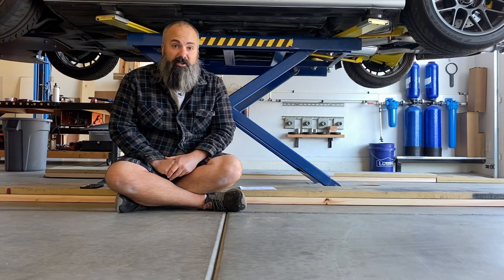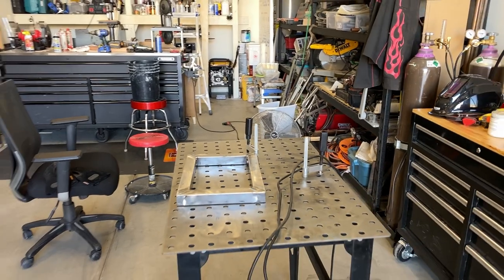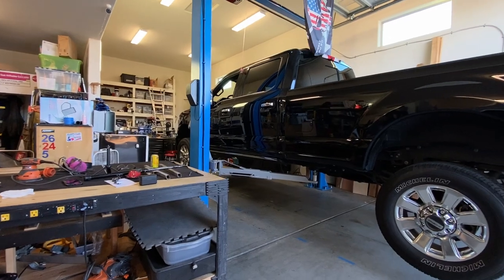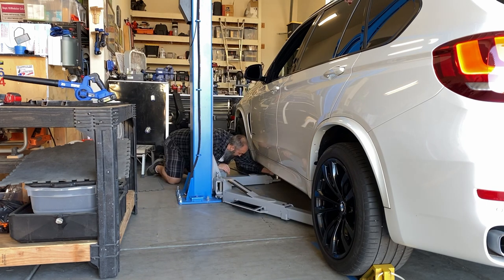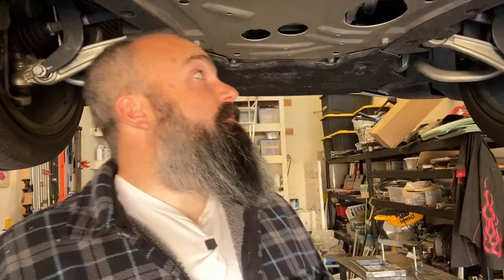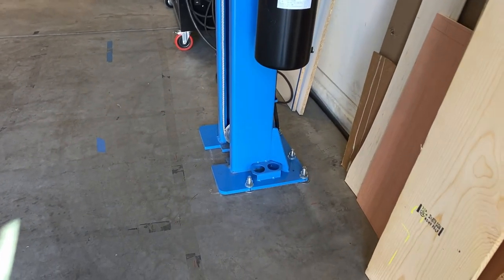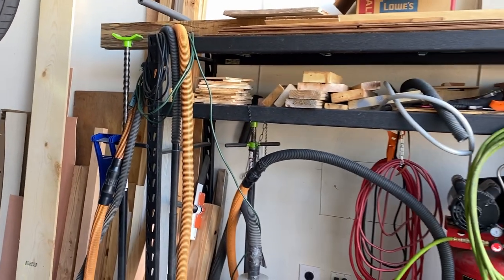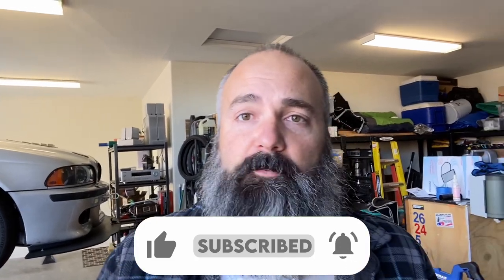Champion TP11-HD | 2 Post Lift Review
Every shade tree mechanic gets tired of laying on the floor or crouching under a car on jack stands. That’s especially true when you’ve had the taste of freedom and “room for activities” that a 2 post lift provides. After using my scissor lift for many years, I finally was able to move to a house that would fit a 2 post lift. I knew the day would come and had been saving in my tool fund for the “some day” eventuality. Sadly that day came and the inflation pricing was in effect. While that did make me think twice about the decision to buy a lift, it was just that a thought. I moved forward and purchased a 2 post Champion TP11HD from my local distributor. I opted to have them install it because it included delivery. In hind sight the install was straight forward and would have only required that I rent a portable material lift. The grand total came to just under $5,500 dollars. Prior to install I had to have my post tension slab x-rayed which ran $300. All told, I’m happy with the decision even if the cost means I have to wait to tackle other projects as I save back up. A four post lift would have been nice but for me the added room the equipment takes up just wouldn’t work. I realize I could do much of the same work with a 4 post using the trolley jacks but even still I’d likely be more frustrated due to the footprint it would take.

Video Equipment-
Iphone 11pro

TAGS- ScissorLift, CarLift, AutomotiveLift, Bendpak,Maxjax, QuickJack, ChampionLift, 2postlift, 4postlift.

Side note— This DIY is not intended as instructional content. It is merely entertainment for you to do what you wish with. I’m just a guy with an awesome beard playing in his garage.